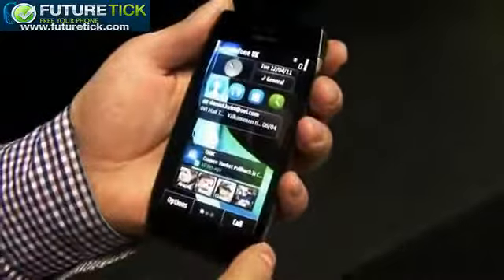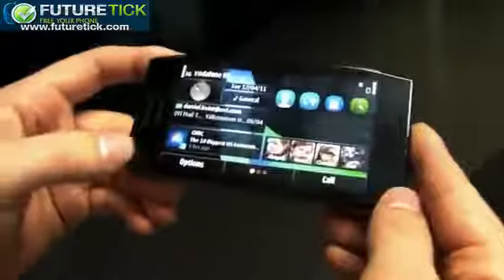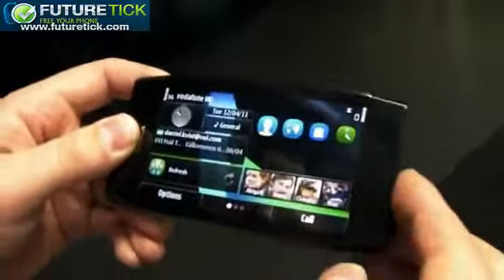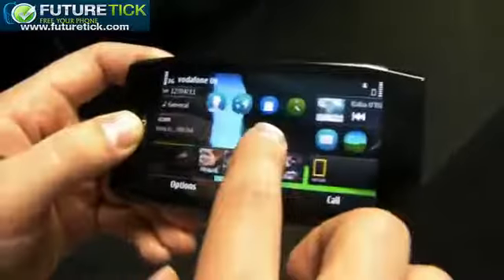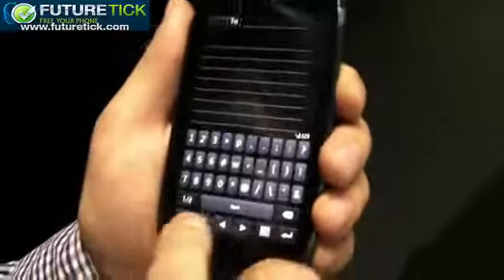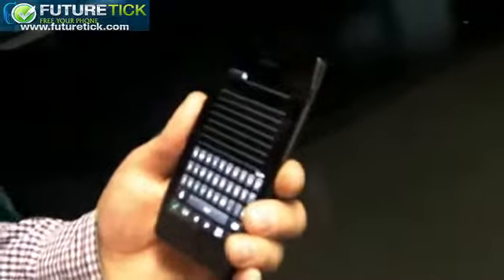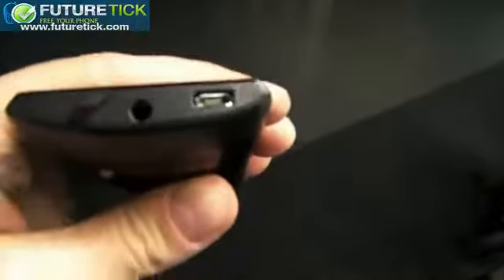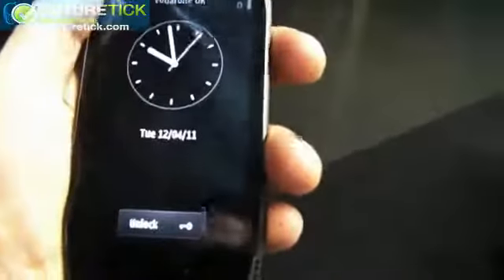Nokia X7 first hands on